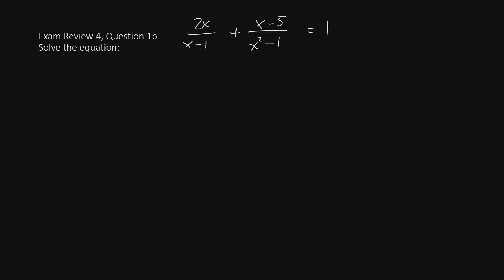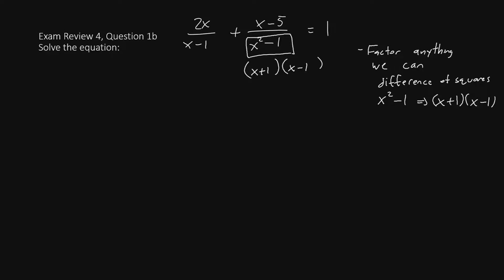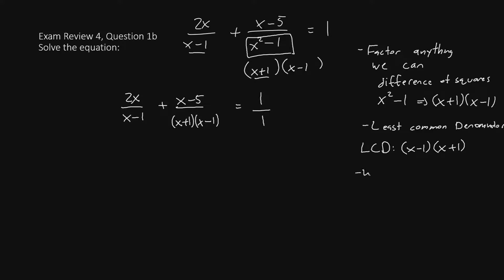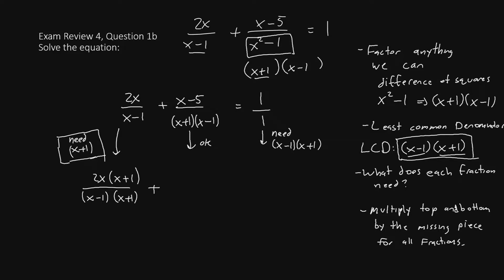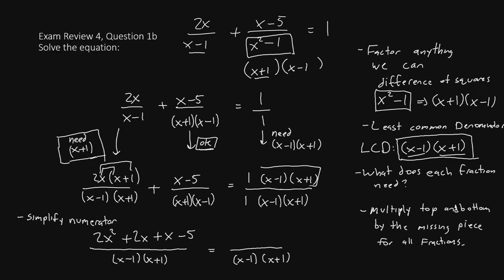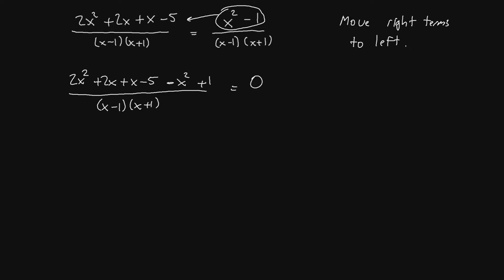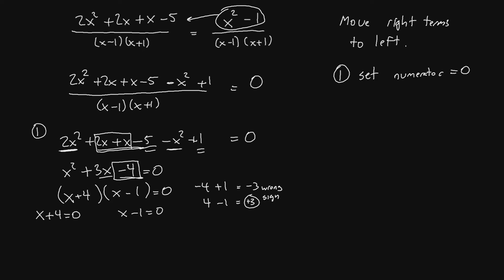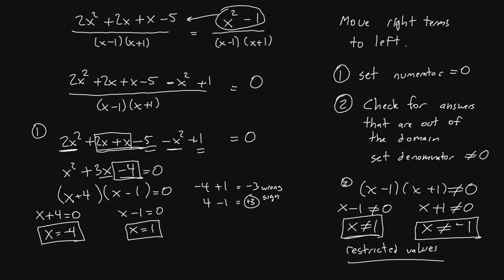Mat-171 Module 4 Practice- Problem 1b- Solving Rational Equations